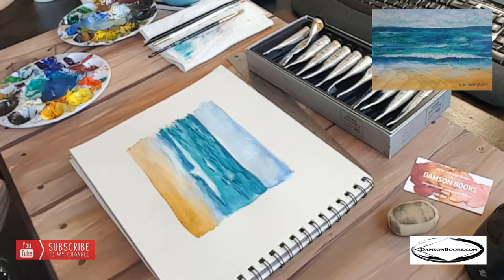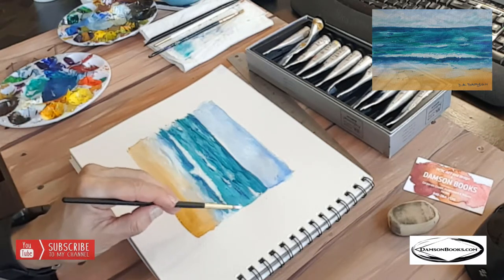Water / Ocean art tutorial. Learn Easy and Fast Painting with acrylics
Colors Used:
Titanium White
Lemon Yellow
Aqua Green
Azo Yellow
Yellow Ocher
Mars Black
Raw Umber
Cobalt Blue

Love this small sets. Easy to transport

Gell Medium – For more playtime with your acrylics and oil paint look.

Acrylics Paper
160lbs/350grm